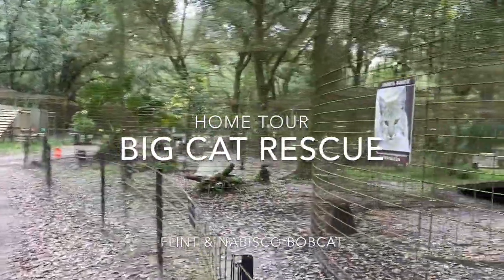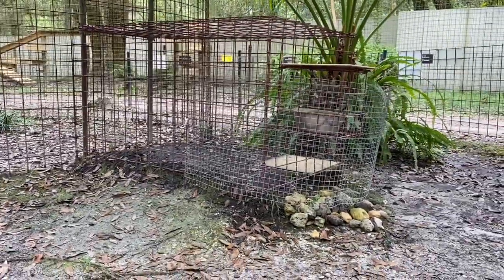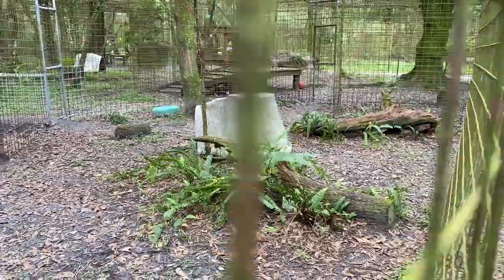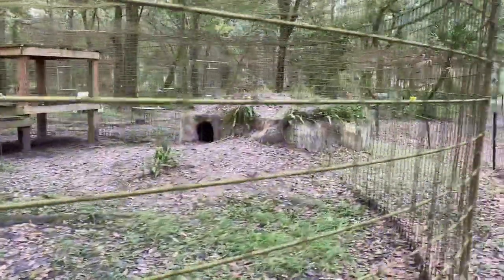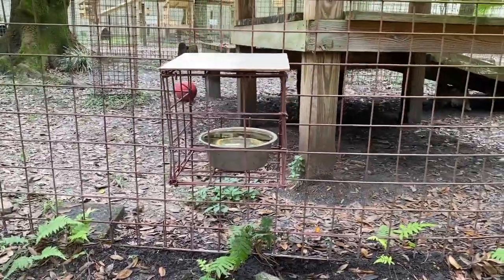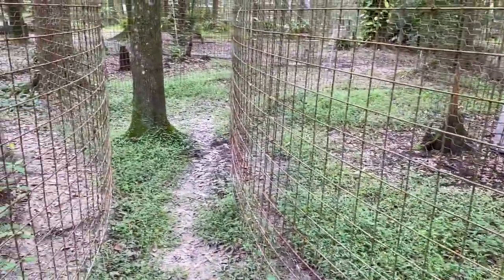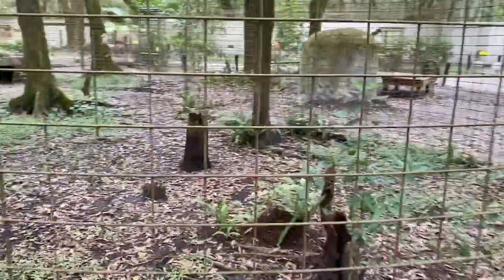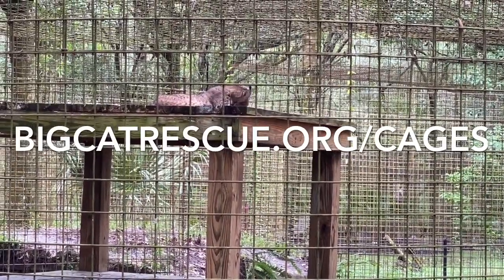Big Cat Rescue Home Tour Nabisco & Flint Bobcats